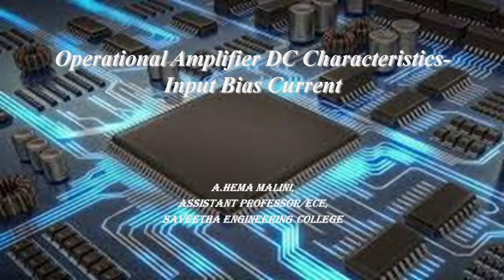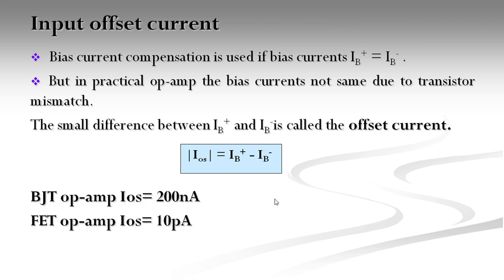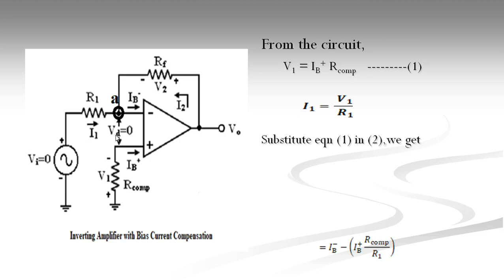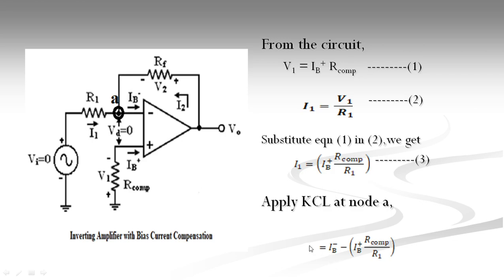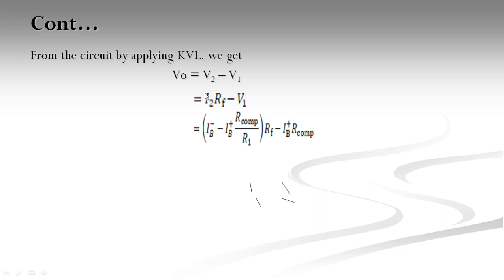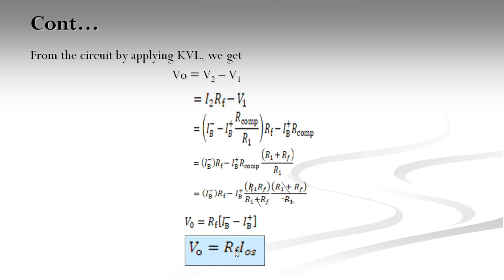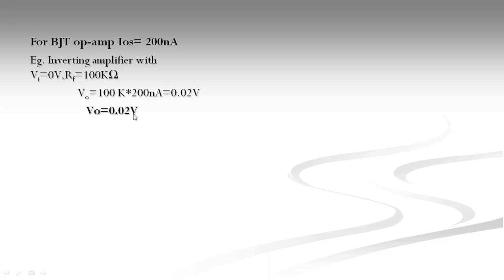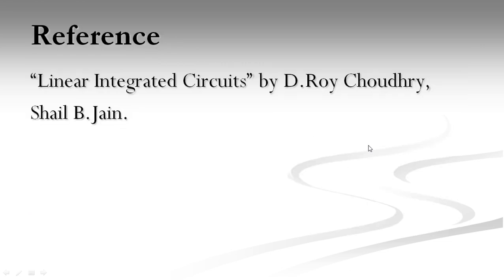Op-amp DC Characteristics- Input offset current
Op-amp DC Characteristics- Input offset current and its compensation method